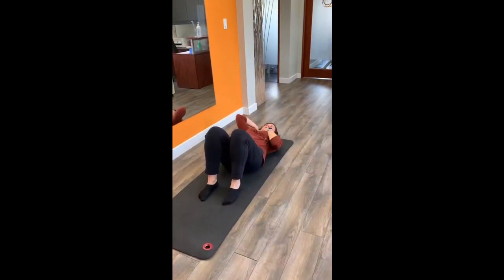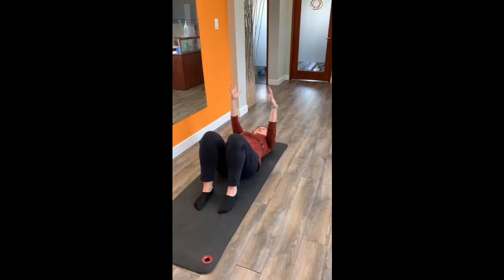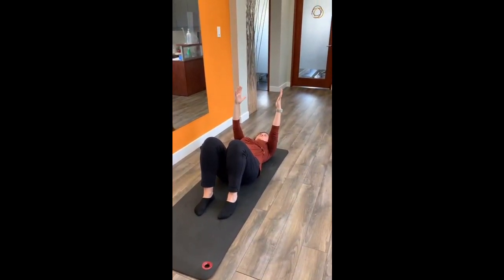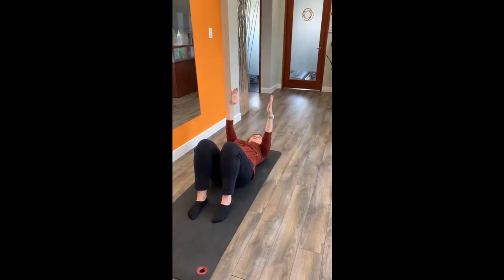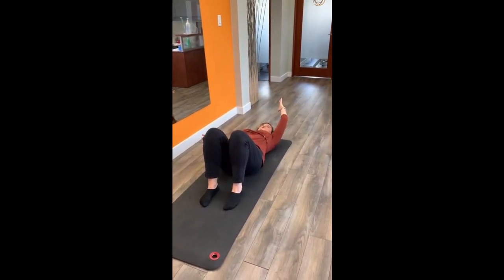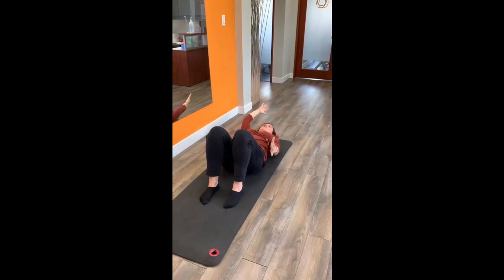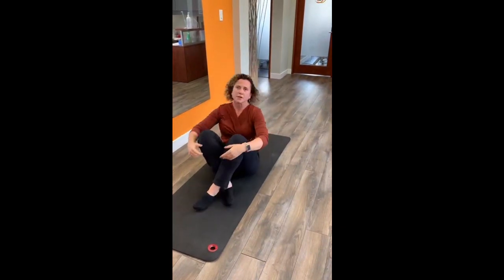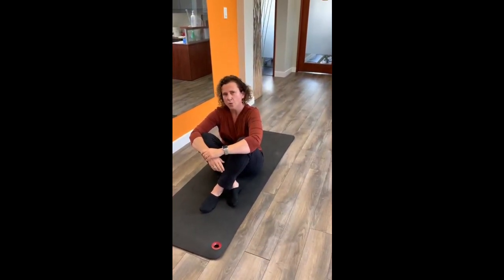Core Strengthening with Moving Arms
Listen in to our video to learn how to engage your core and stabilize your spine while you move your arms. This is a very good way to limit back, shoulder and neck issues.

Body Works Sports Physiotherapy
233 West 1st St #420
North Vancouver, BC V7M 1B3

Hi, this is Dana Ranahan from Body Works Sports Physiotherapy and I want to show you a nice, simple exercise you can work on for core strengthening while your move your arms. So I'm gonna have you grab a mat, come onto your back, and we've done some work like this before if you've seen some of my other videos.
Line up your hips, knees, and feet, so that your spine is neutral and when you lie down, try to have your head supported. You may need a pillow behind your head, and we're going to get you working with your arms in a 90 degree position. So the shoulders are connected to the floor, not coming up off the ground. And before you do any movement, ensure that you can actually breathe as your arms are there. So that you're not really braced in your chest.
Now, the key with this is the same sequence, we've done with the some of the other core exercises that we want you to breathe. And soften your chest. As you move your arms into like a scissor motion. Breathe in, then breathe  out. Soften my chest, switch arms. If I go much further, I'm going to pop my chest off. So I only want to go as far as I can go with control, breathing in, breathe out, soften chest breathe in, come back down, breathe out. Alternate.
This is a great exercise to work on engaging your core muscles while moving your arms. This is a great thing for day to day activities. So we learned to not brace.
If you need more help or have any questions, check out our